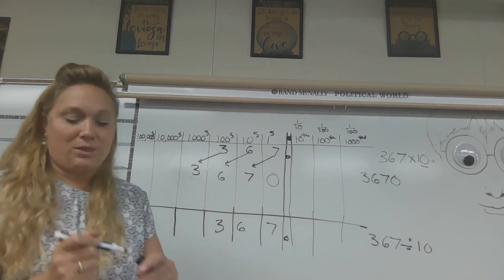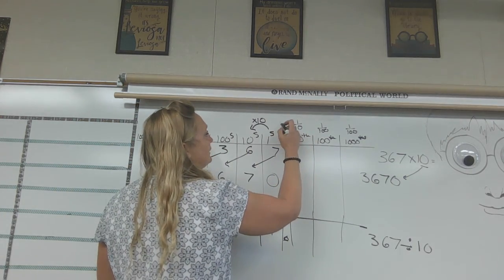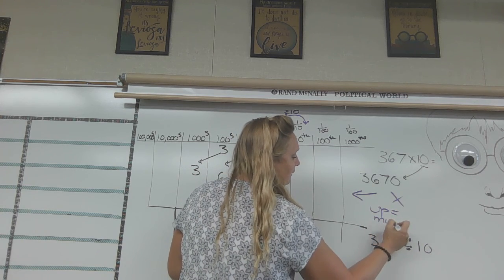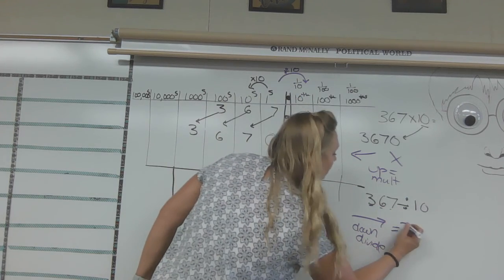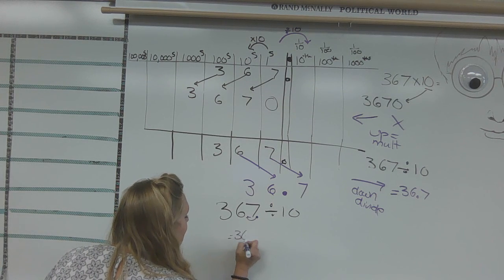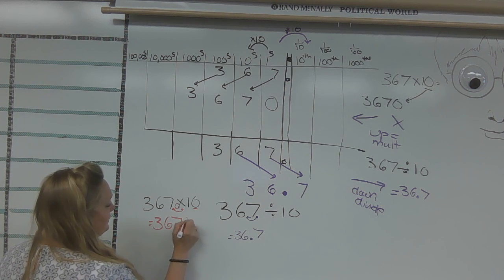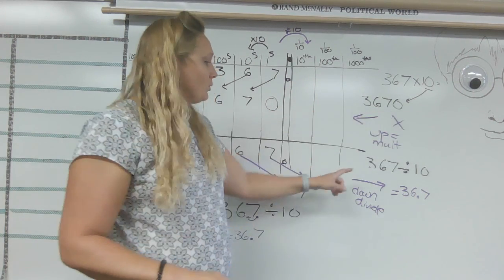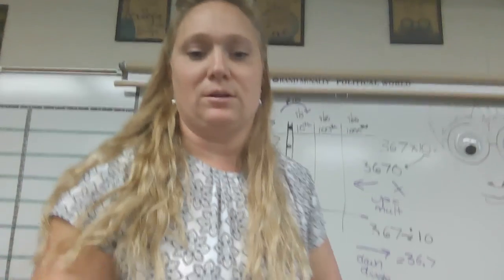Module 1 lesson 2